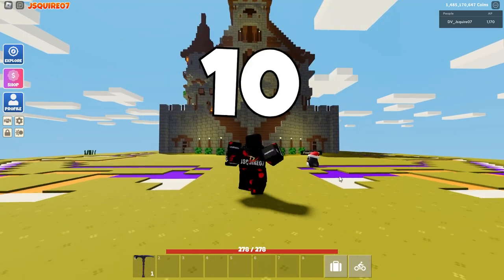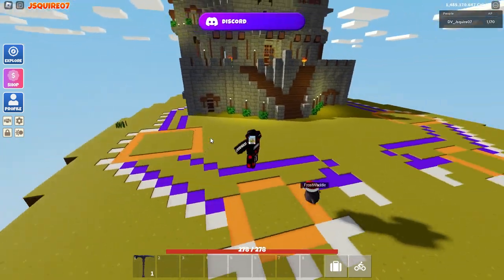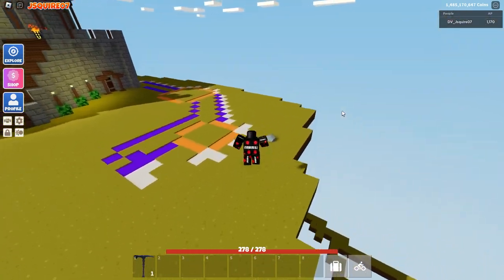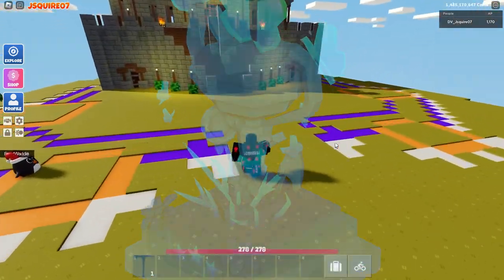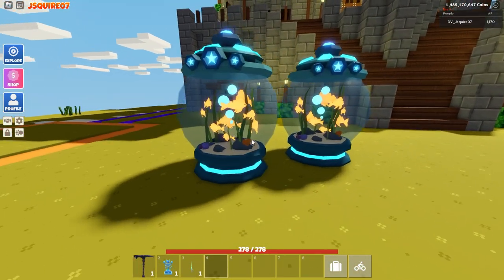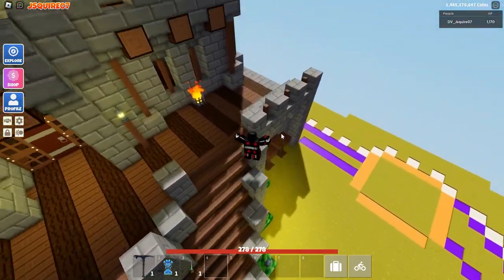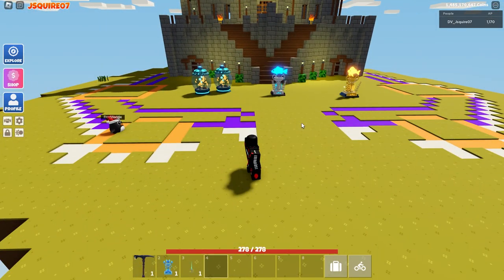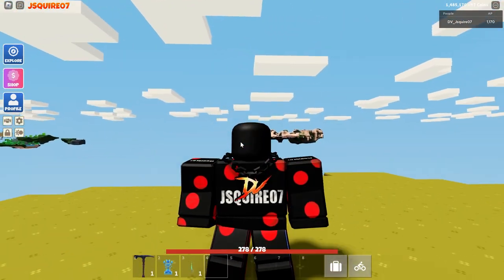THE MOST EXPENSIVE ITEMS! Roblox Islands